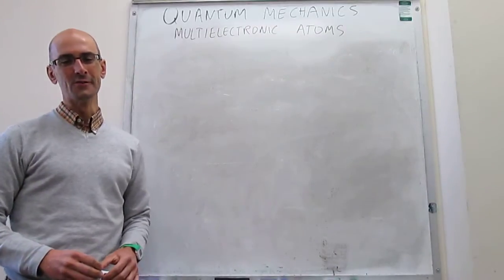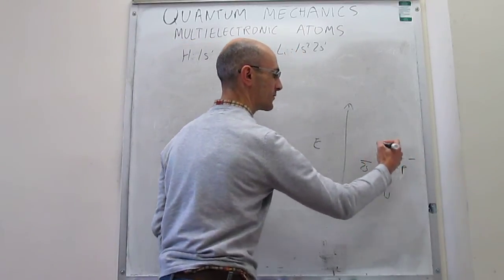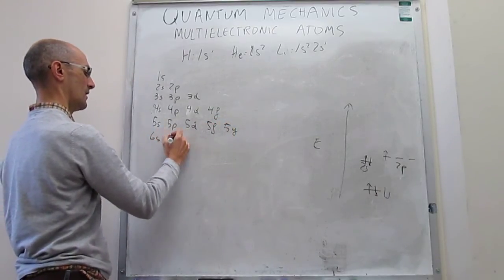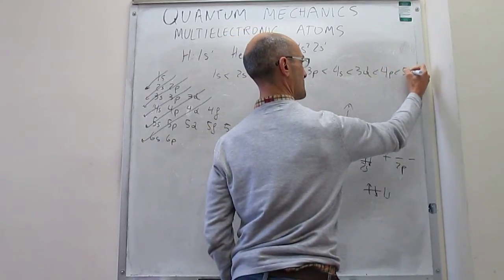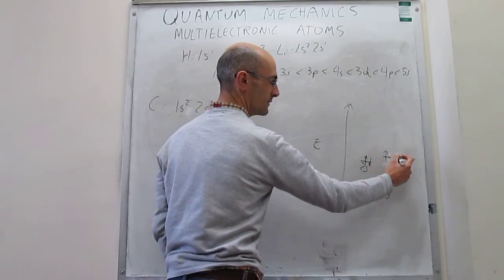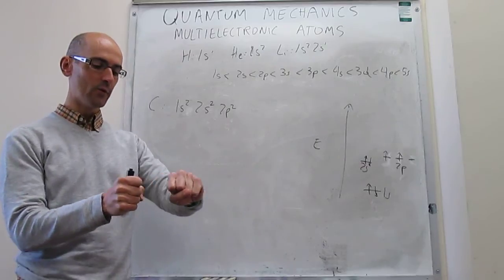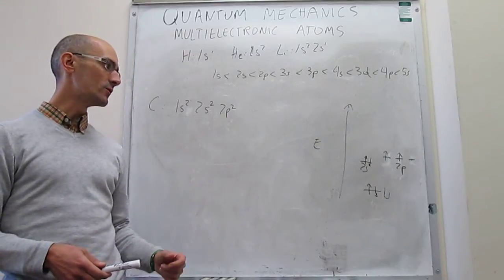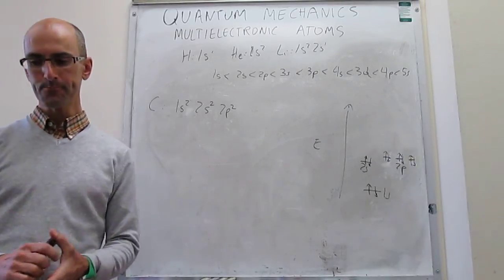Multielectronic atoms. Orbital ordering and Hund's rule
11-20. This video describes electronic configurations in atoms beyond Boron. It describes orbital ordering in multielectronic atoms and Hund's rule.